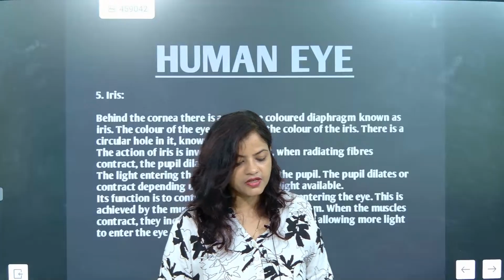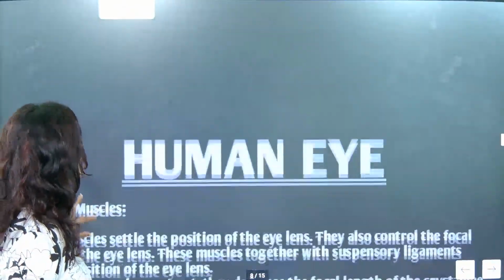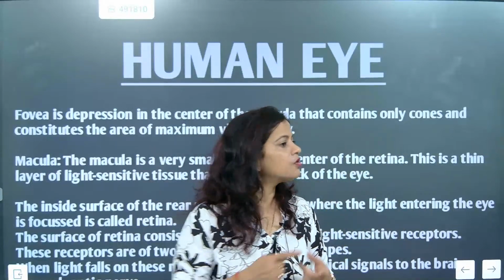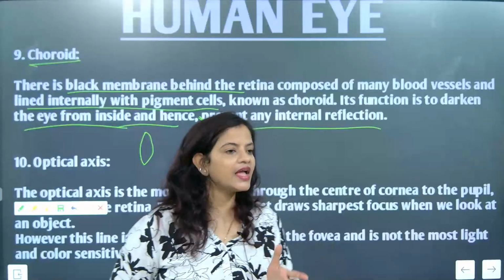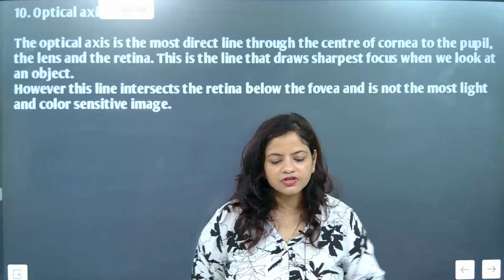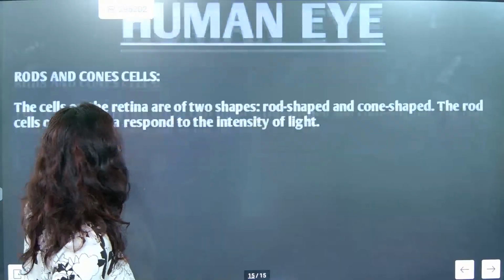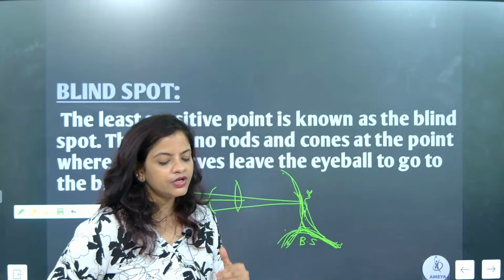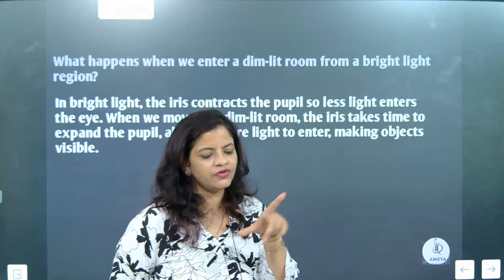human eye and colourful world for class 10th part-4